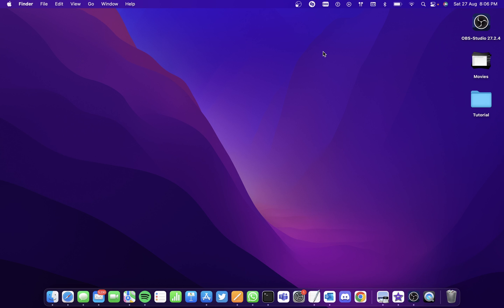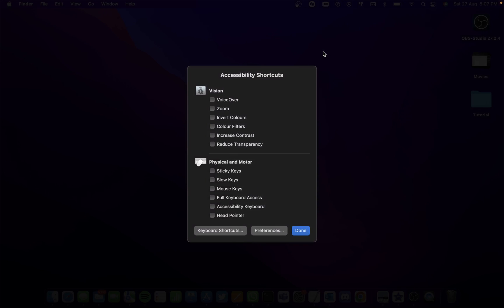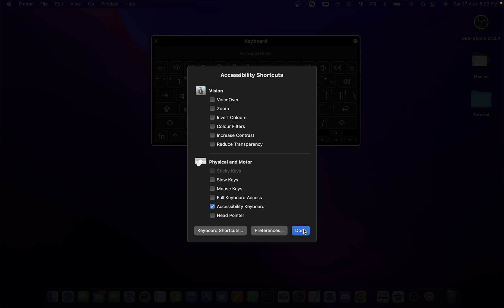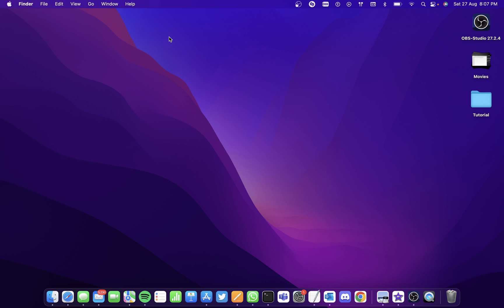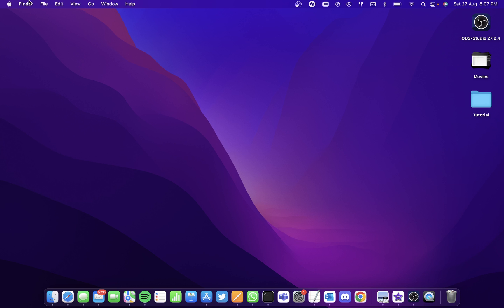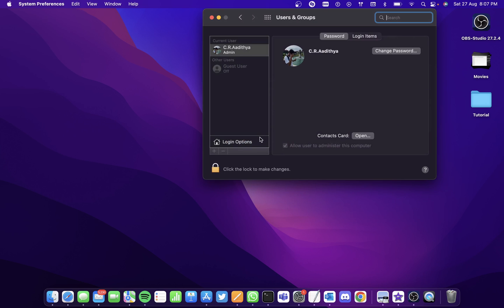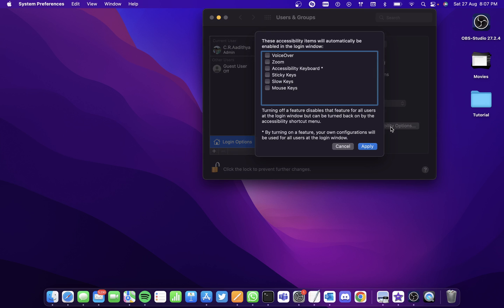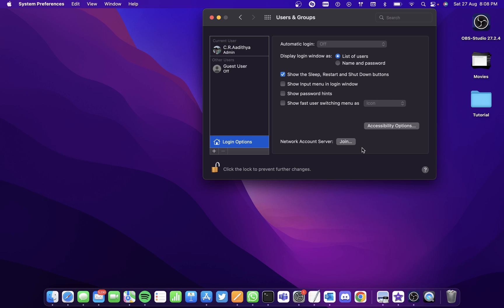How To Login to Macbook When Keyboard is Not Working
macbook macbookpro macbookair Learn how to use accessibility to login to your Macbook when keyboard is not working properly on Macbook. You can use shortcut to open accessibility or use permanent option to use on screen keyboard on login screen.